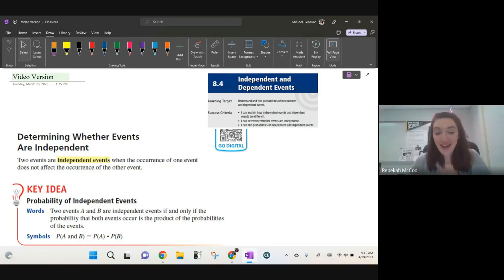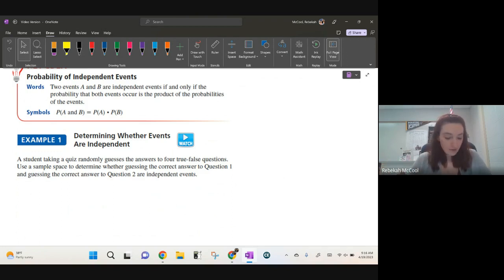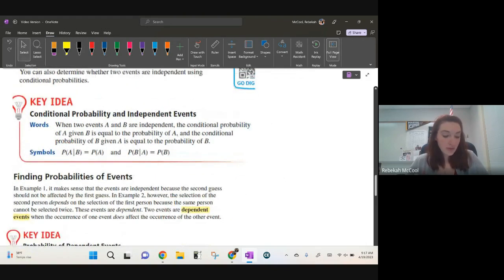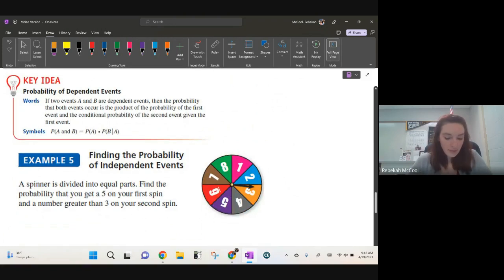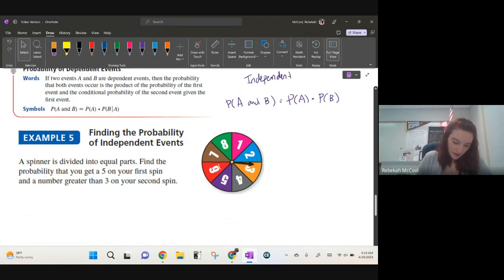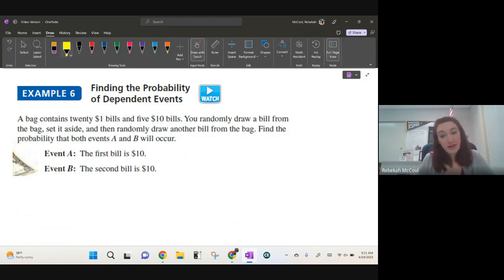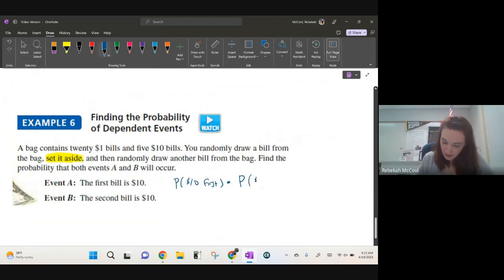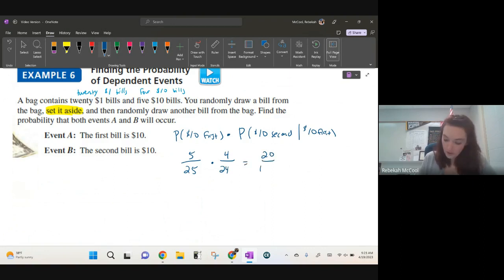8.4 - Independent and Dependent Events